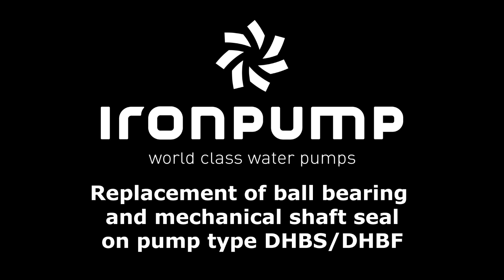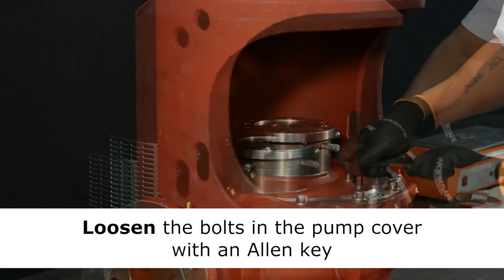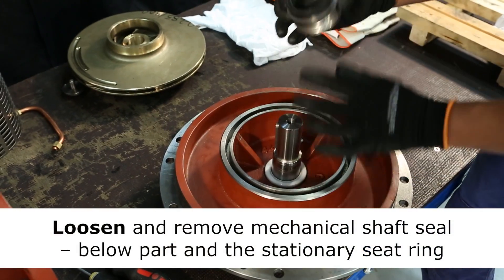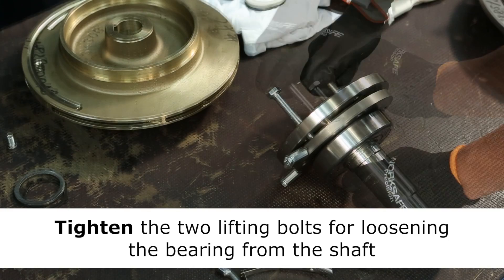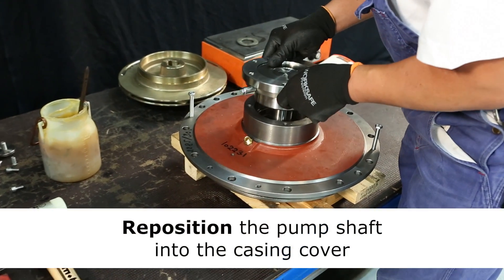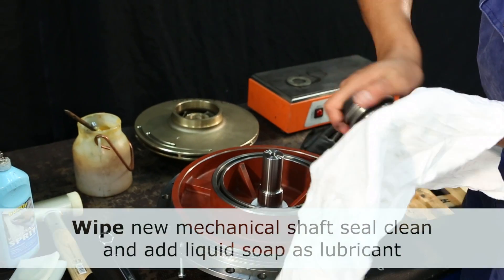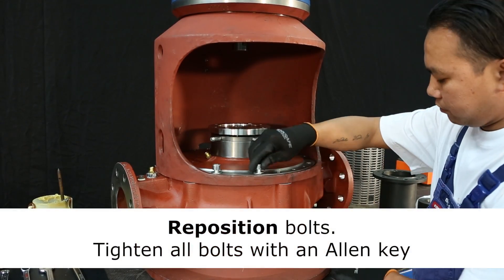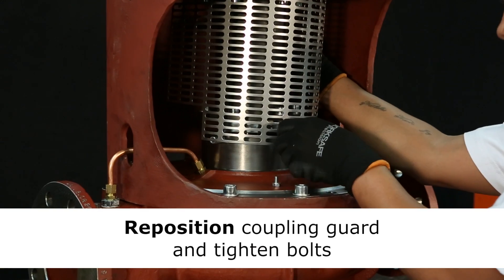IRON Pump Replacement DHBS DHBF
If you need help servicing your DHBS/F pump, we have made a video showing the complete disassembly and reassembly. You can see every step needed to ensure that the pump will continue to operate flawlessly.
Start the video on your tablet or mobile phone, put it next to the pump, pause and rewind it whenever needed.
This is the first video. More will come covering other pumps in our product programme.
Put to use and enjoy…